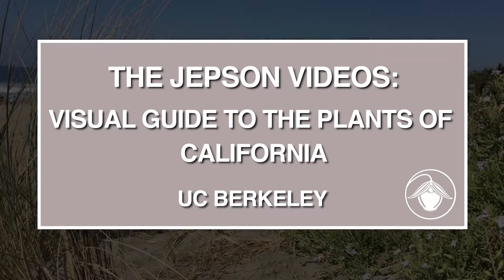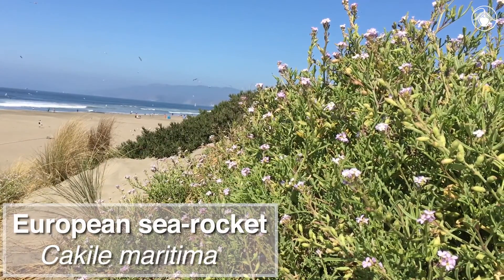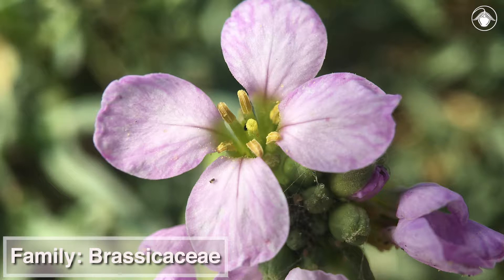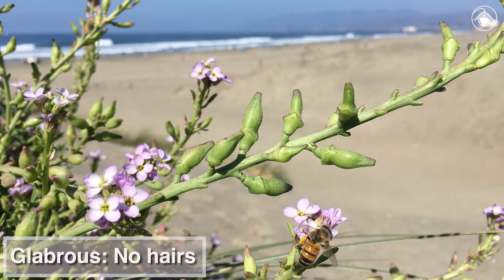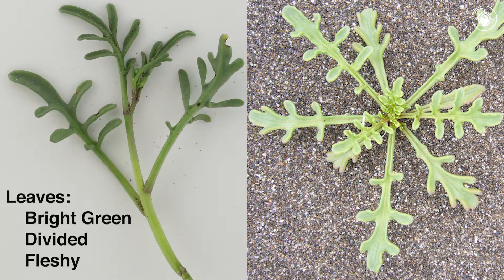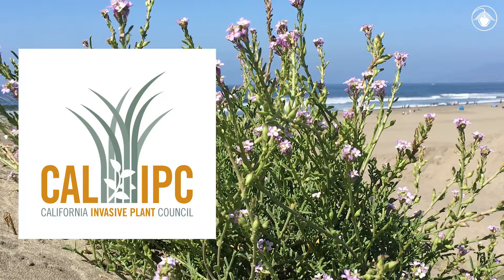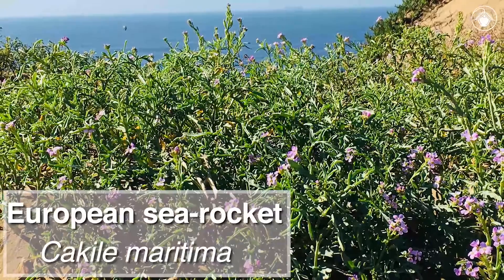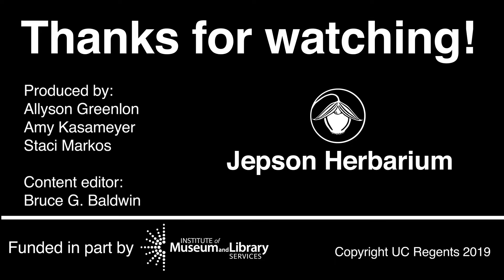Cakile maritima (European sea-rocket)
Heading to the beach? Keep an eye out for this plant, it has four petals, a unique fruit shape and is a member of the mustard family.

Special thanks to Zoya Akulova, Neal Kramer, Steve Matson, and Aaron Schusteff.